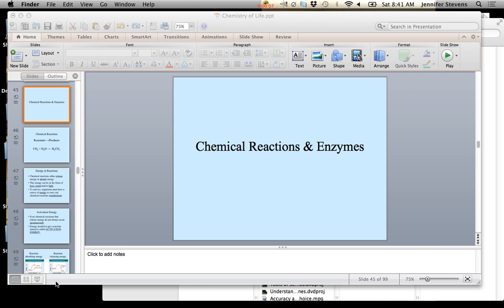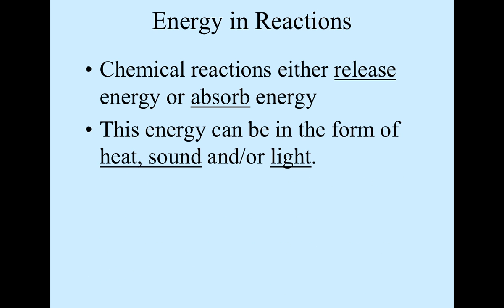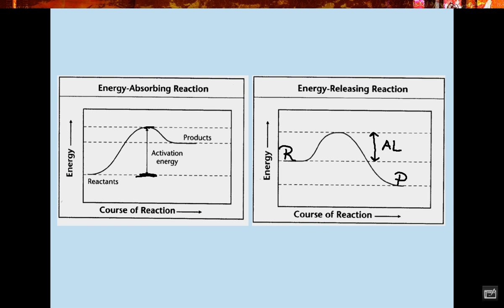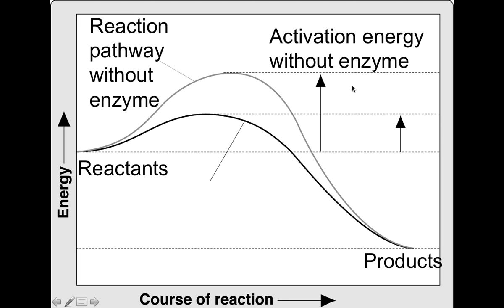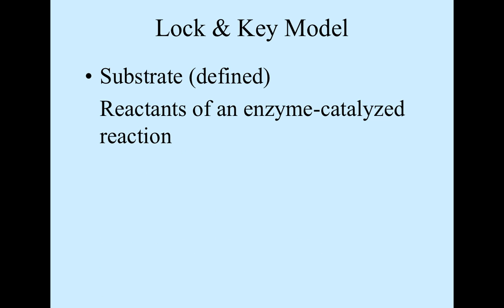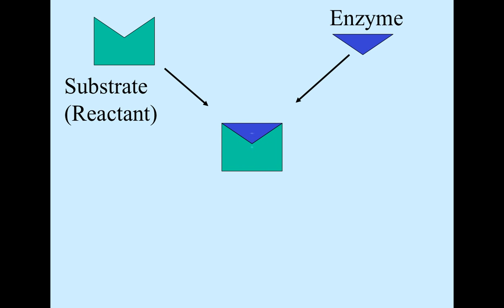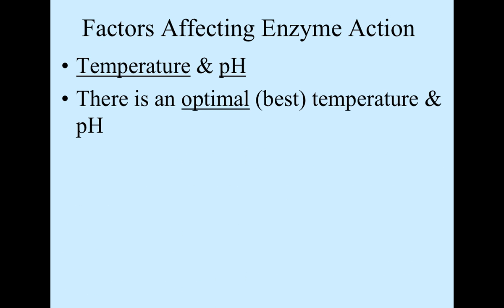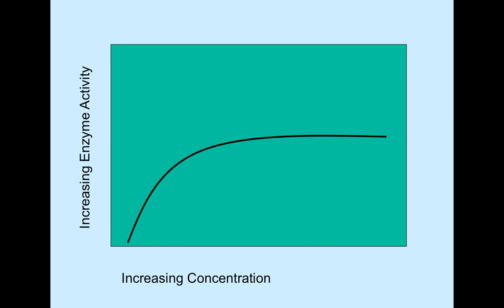Module 2 - Video 4 - Enzymes